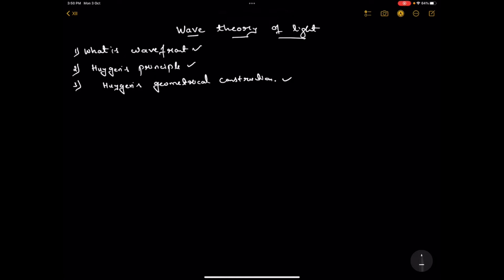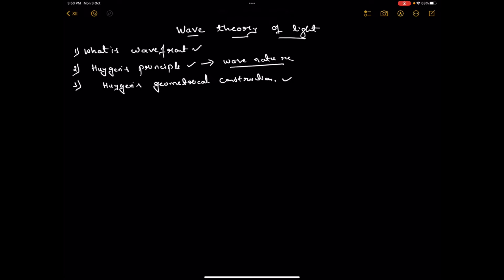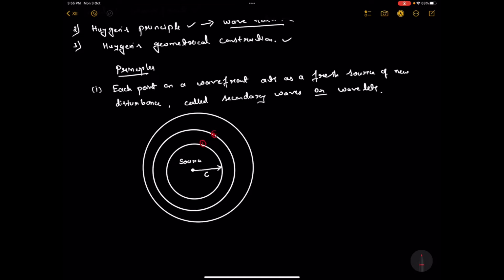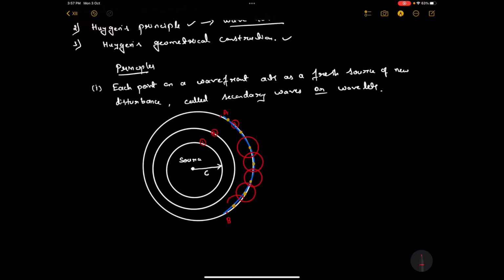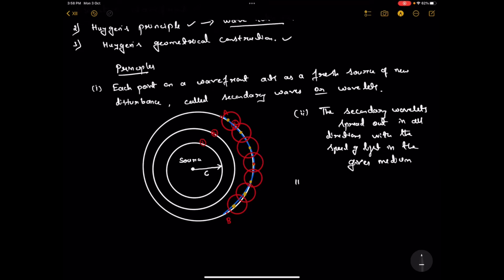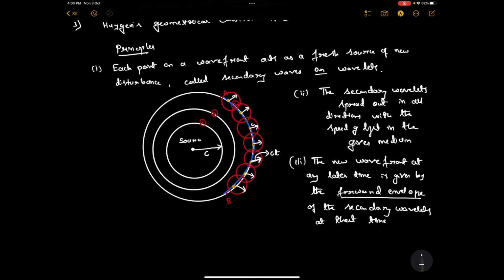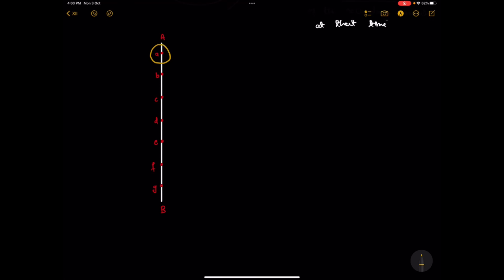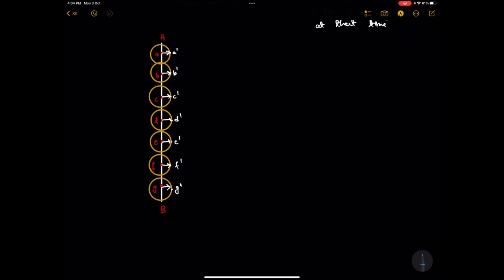Wave front and Huygens principle class -12 wave optics